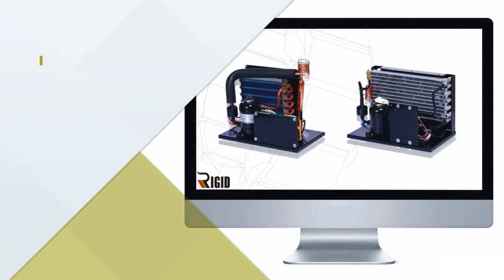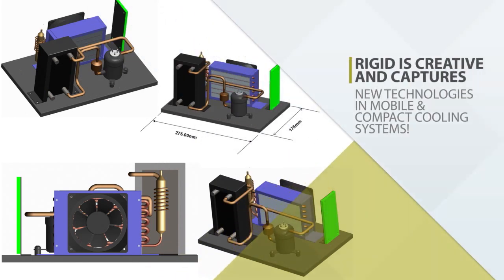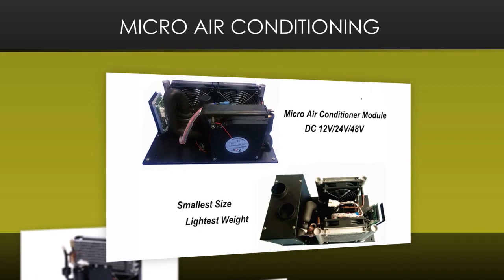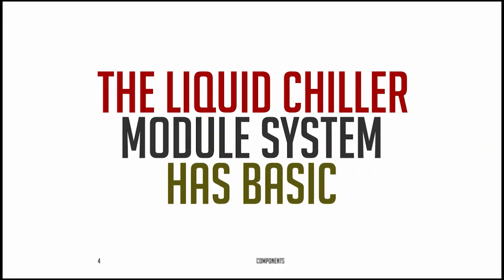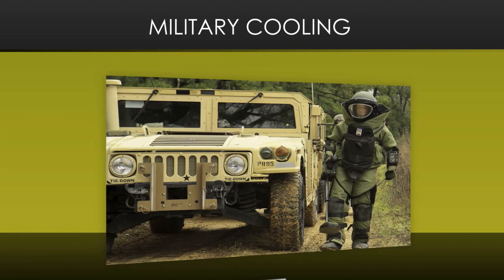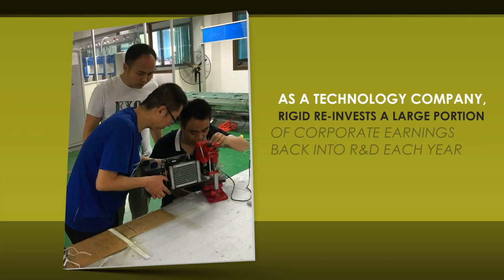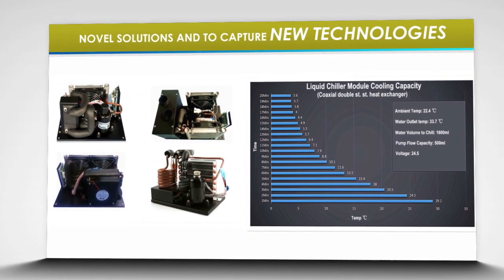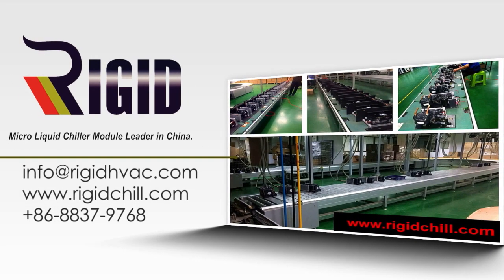Mini DC Compressor & Small Cooling System RIGID HVAC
RIGID Is The Miniature Compressor Innovation Leader In China.
We keep looking for novel solutions in compact & small cooling systems.

RIGID Miniature Compressor is the Smallest and lightest inverter compressor ever developed for refrigeration and air conditioning system. With 12V, 24V, and 48V configurations ad R134a refrigerants, these compressors can be used in a wide range of Refrigeration and Air Conditioning conditions in LBP, MBP, and HBP applications. Fulfills a growing need for compact and portable cooling systems.